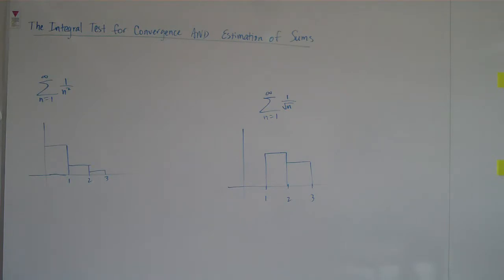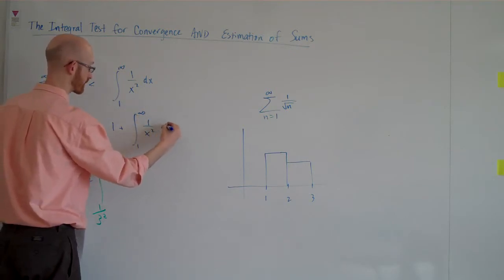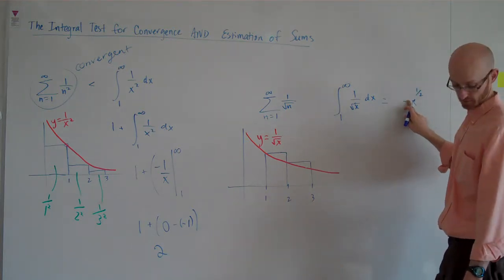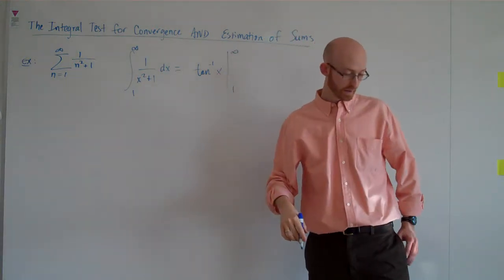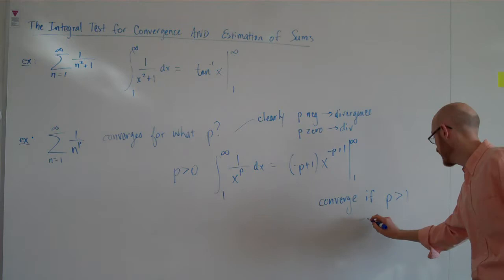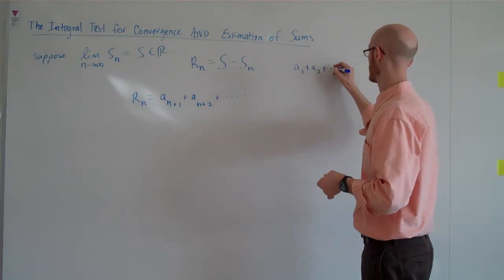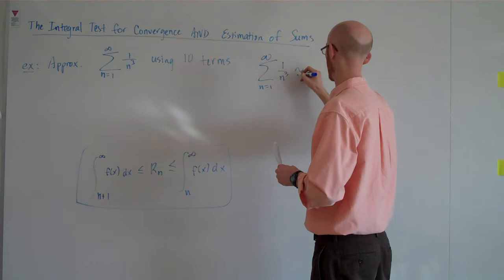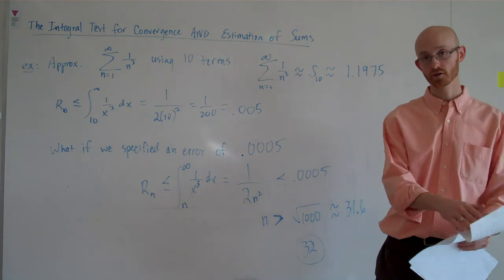Integral test for convergence and Estimation of Sums